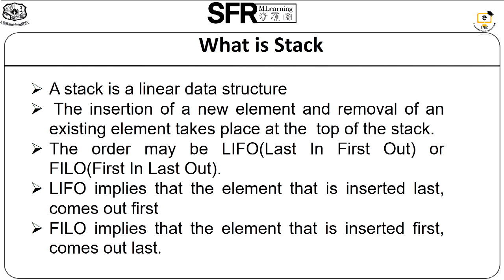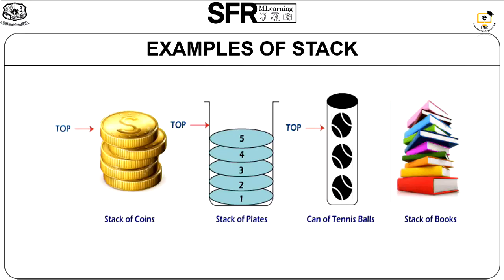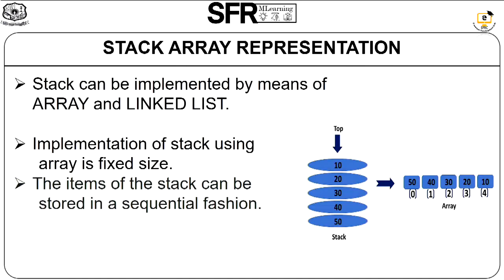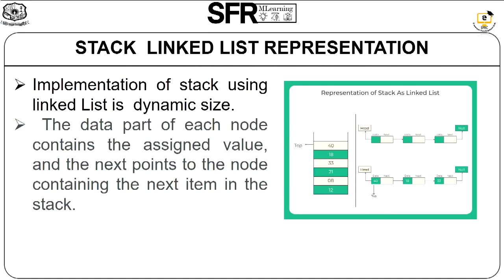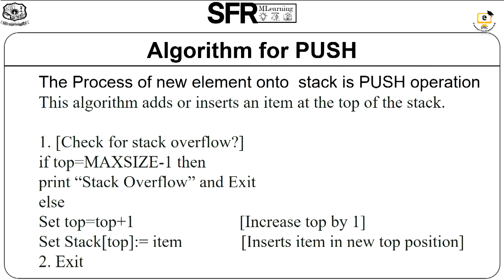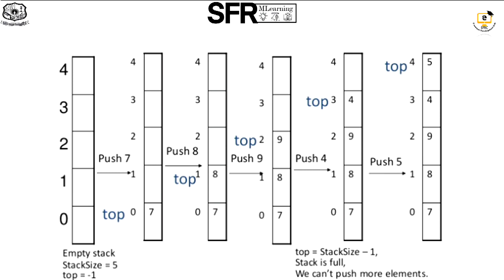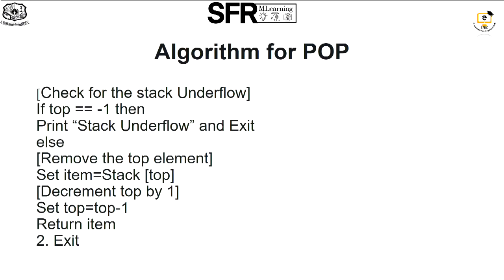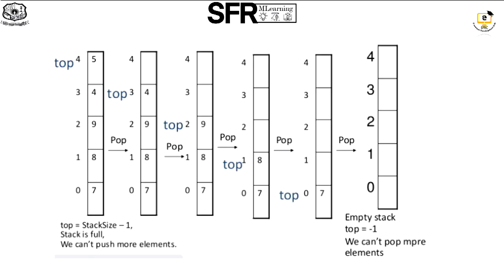Stack by Dr.S.Jothilakshmi, Assistant professor of Computer Science